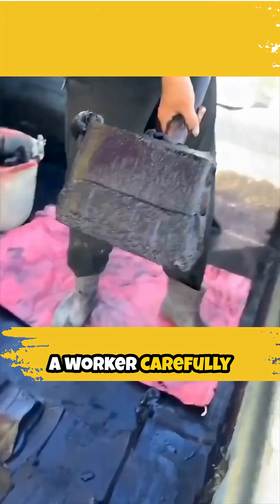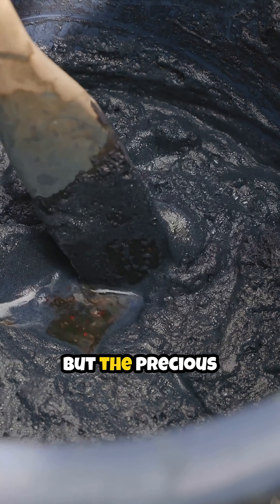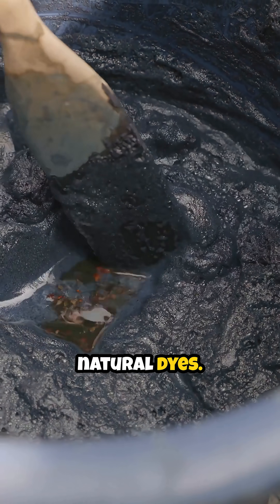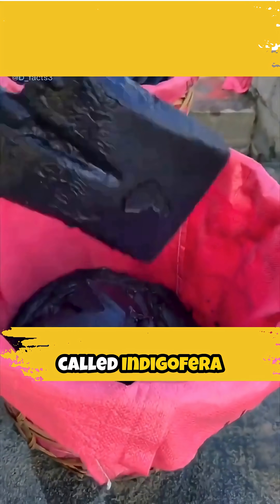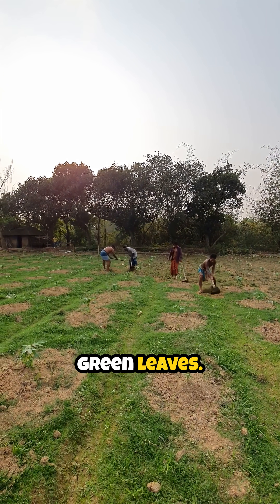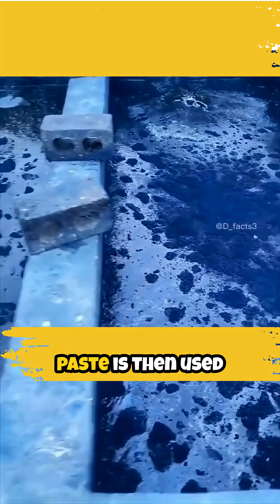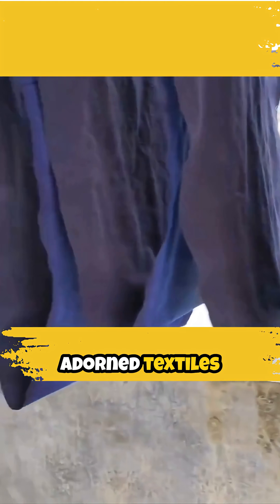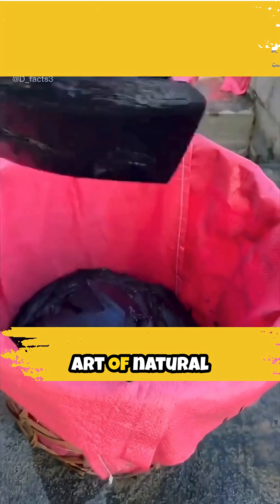How Indigo Dye Is Made from Plants | Ancient Coloring Process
In the heart of the fields, a worker carefully gathers what looks like blue clay—but it’s no ordinary material. It’s indigo paste, a natural dye made from the Indigofera tinctoria plant. 🌿💙

This age-old dyeing process starts with harvesting the plant’s green leaves, which are soaked in water for two days. Enzymes break down indican into indoxyl, which—when stirred and exposed to air—transforms into a deep blue. With the addition of lime or lemon juice, the liquid thickens into a rich blue paste used to dye fabrics.

This video takes you through every step of this timeless technique—a blend of nature, chemistry, and heritage craftsmanship. Indigo dyeing connects cultures across centuries and remains a key part of sustainable, slow fashion today.